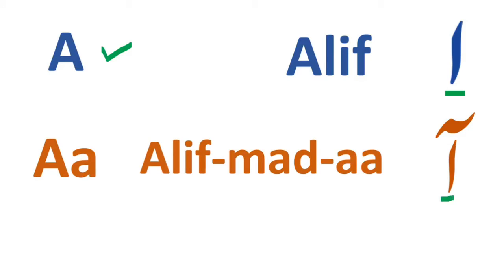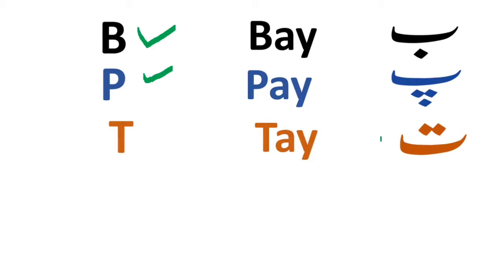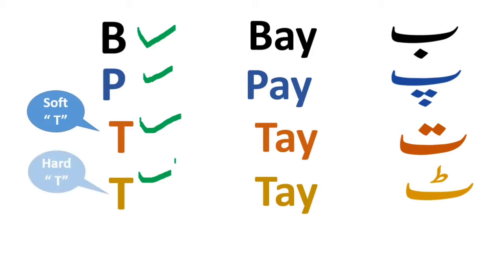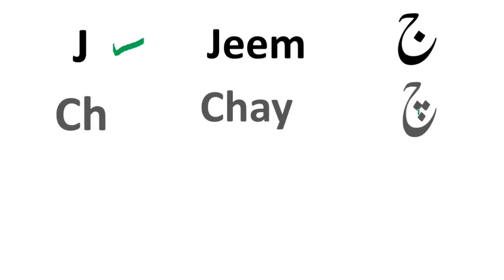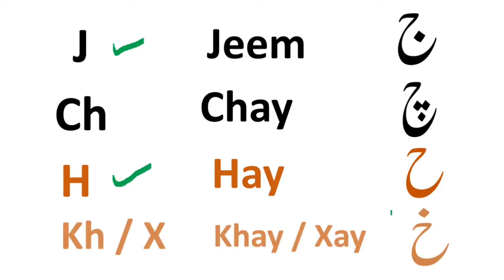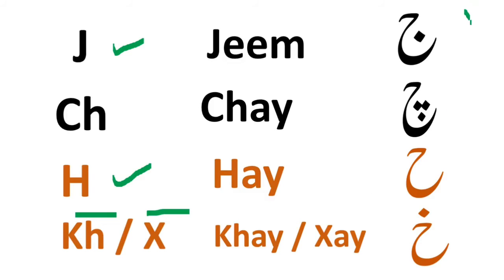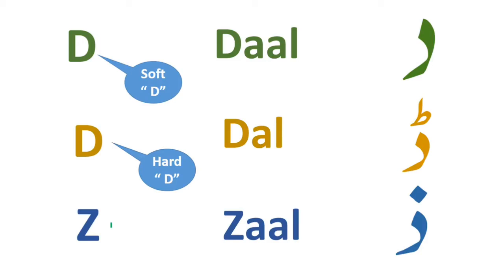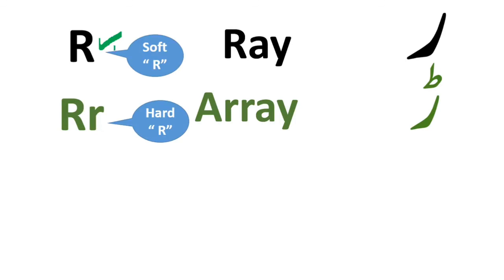April 9, 2021